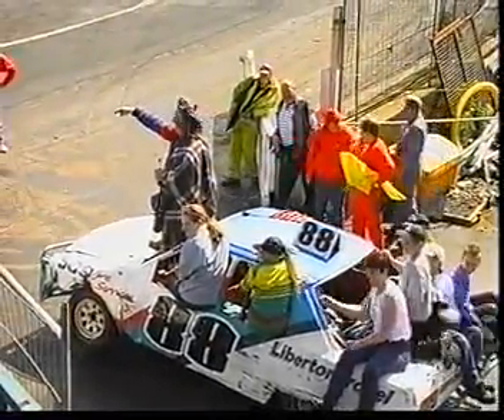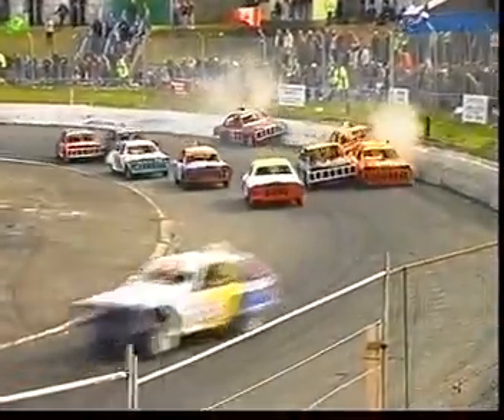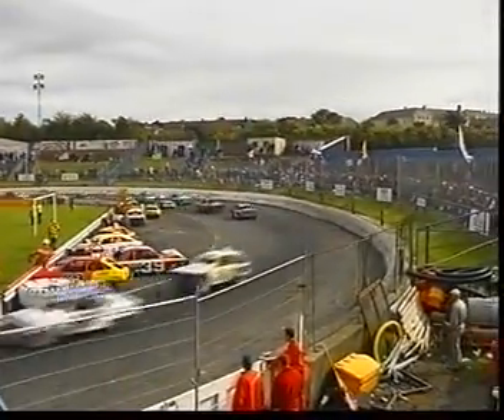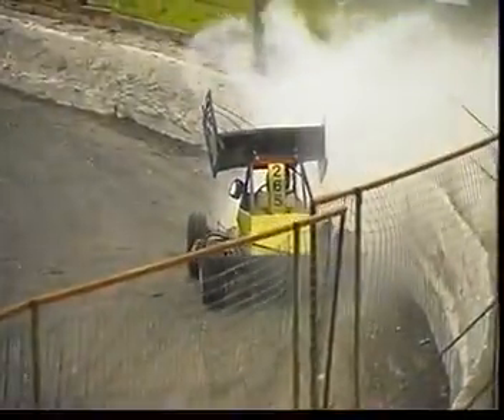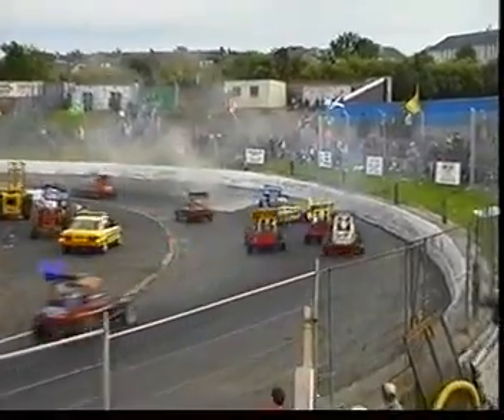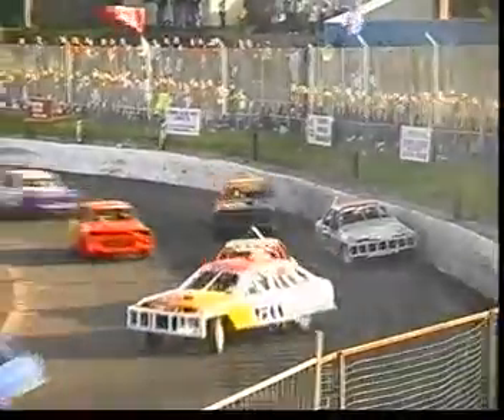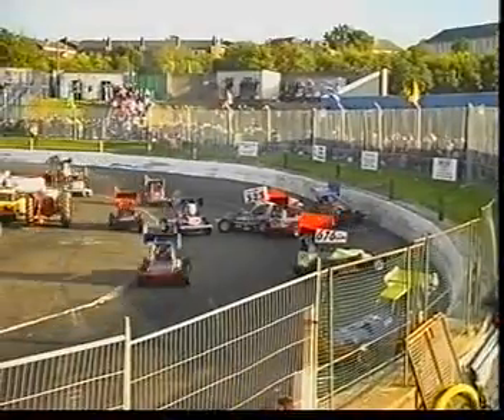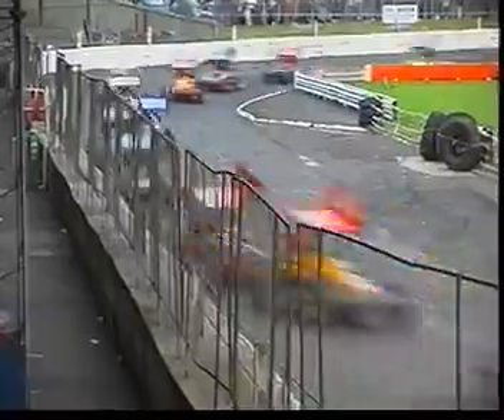2001 Speedweekend Highlights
Saloon Stock Car, Brisca F2 and Hot Rod highlights from 2001